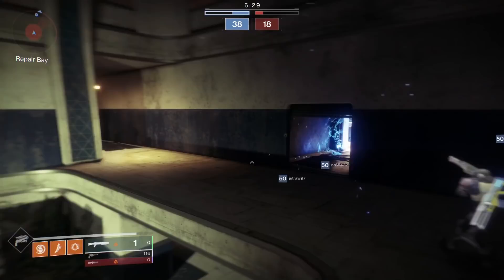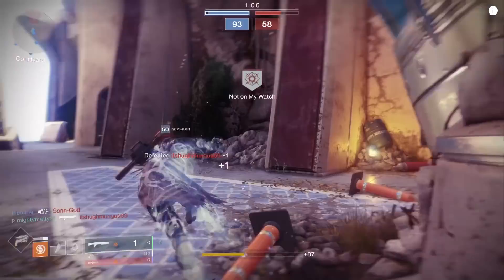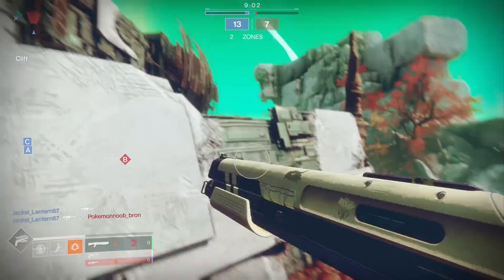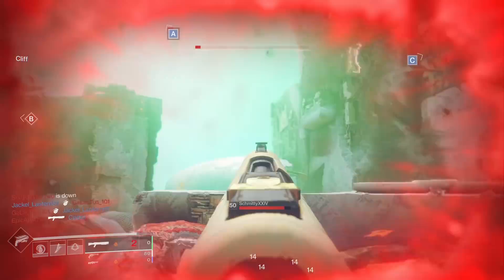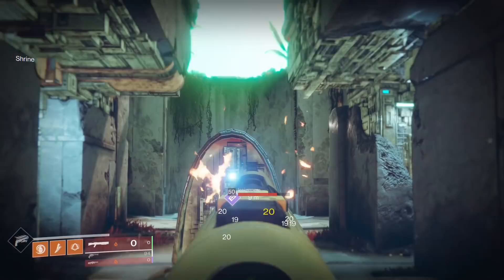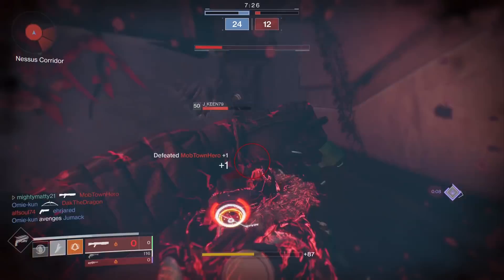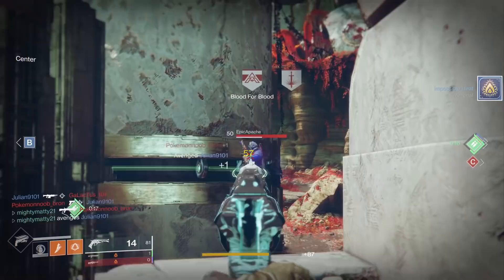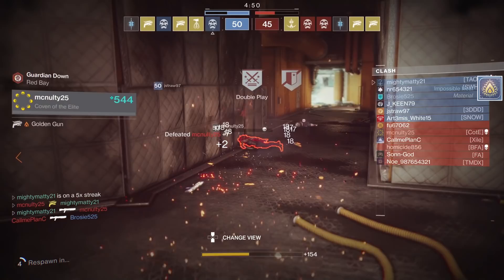Wishbringer Review & Shotgun Comparison (Any good?) | Destiny 2 Black Armory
Wishbringer is the new Season 5 Shotgun that can be obtained from Shaxx. This one is a little different from the Vendor roll and is the Best roll you can get. We'll also be discussing how Wishbringer compares against Dust Rock Blues and other Shotguns.